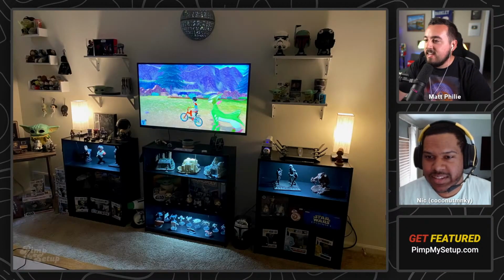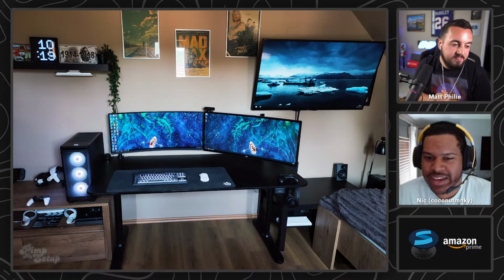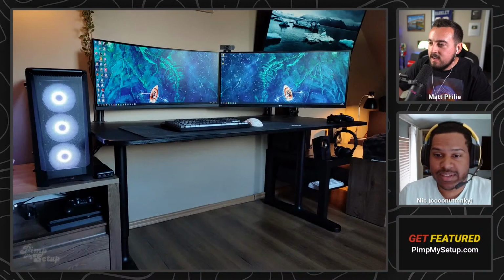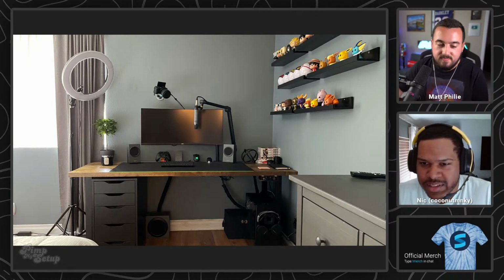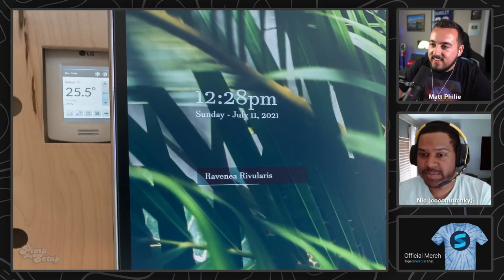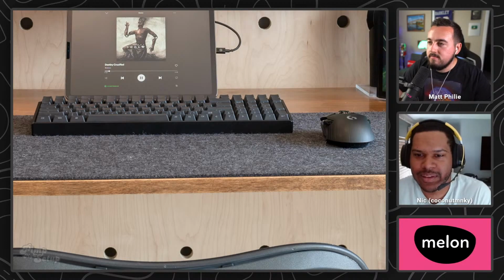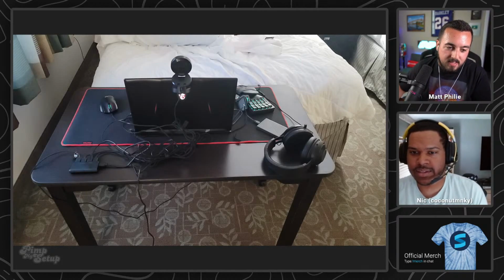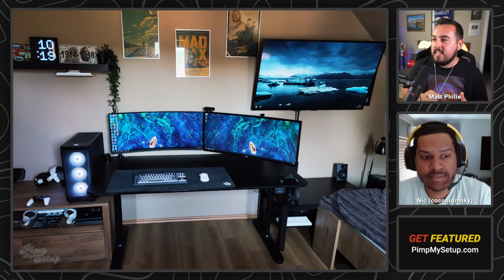EP.8 Pimp My Setup (w/ coconutmnky)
It's episode 8 of Pimp My Setup, baby! Let's review some setups.

🎁 Send me something:
Matt Philie